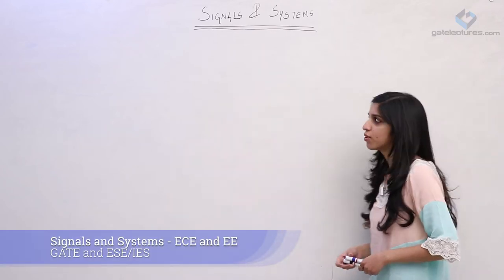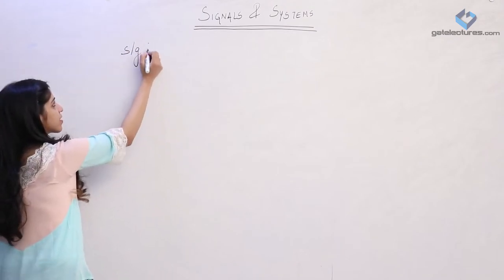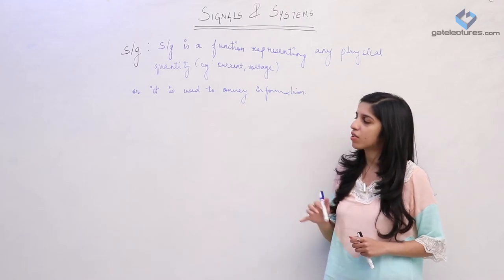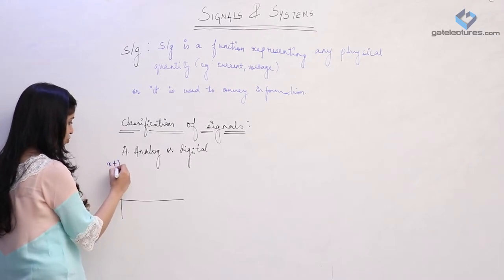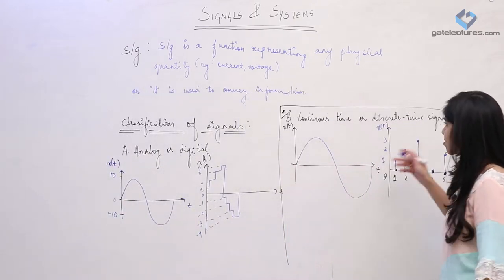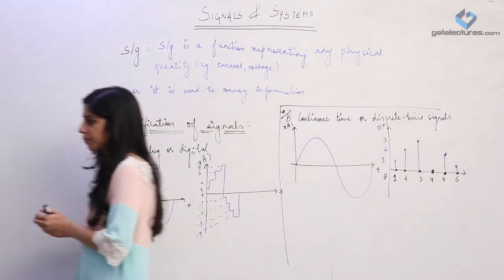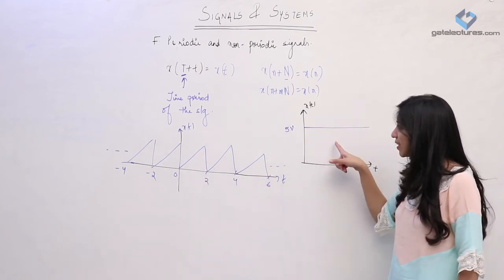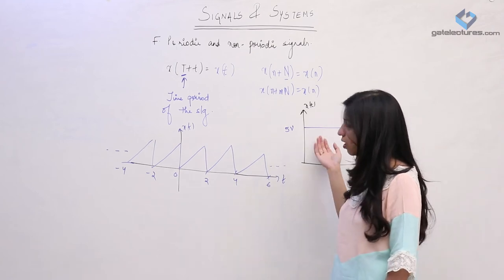Signals and Systems 01 Introduction and Classifications of Signals